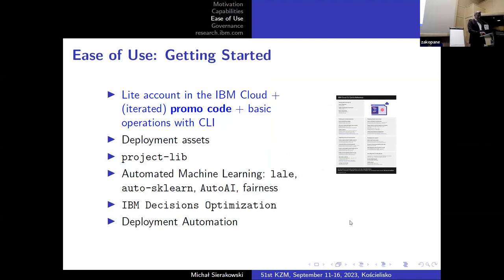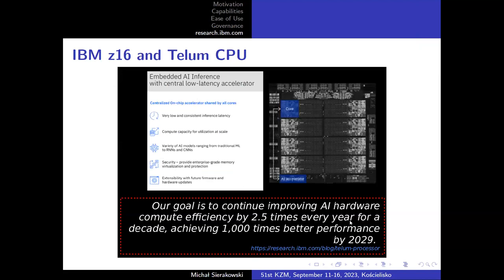Machine learning for time series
51 Konferencja Zastosowań Matematyki, Michał Sierakowski (IBM), Machine learning for time series